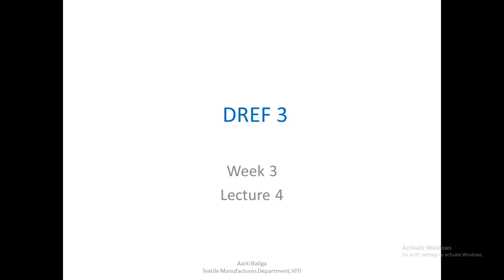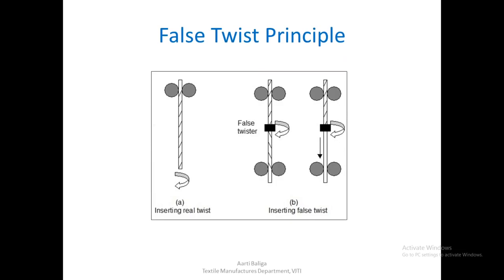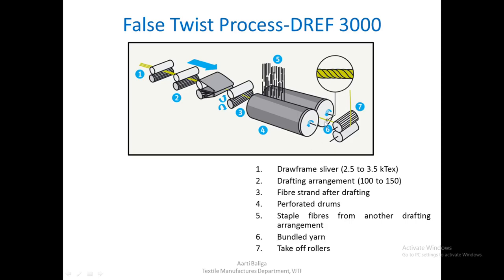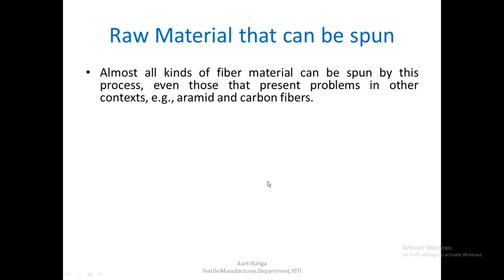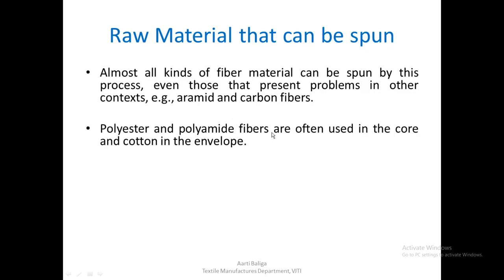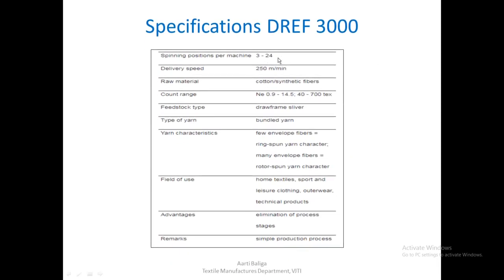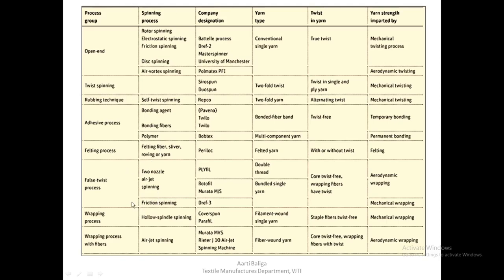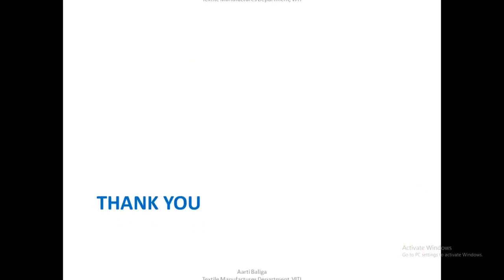Lecture 13 Dref 3